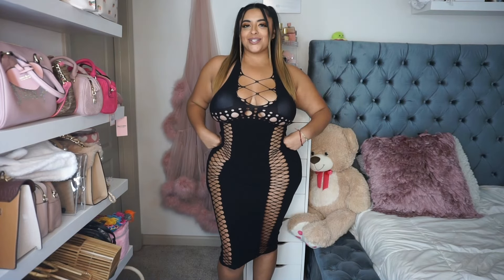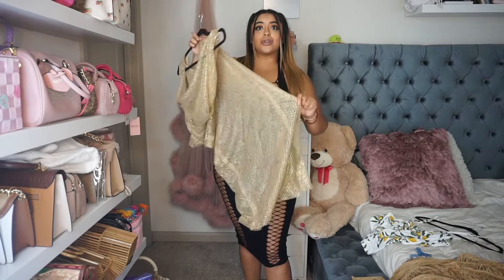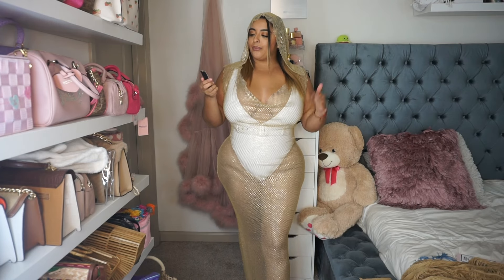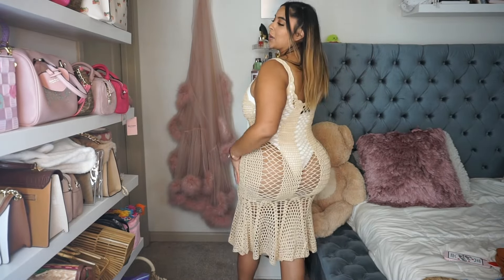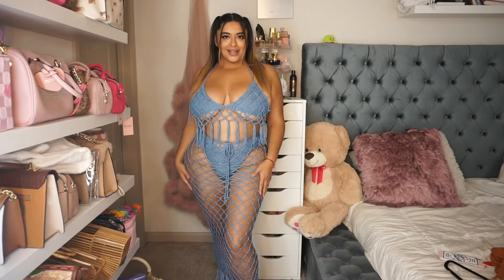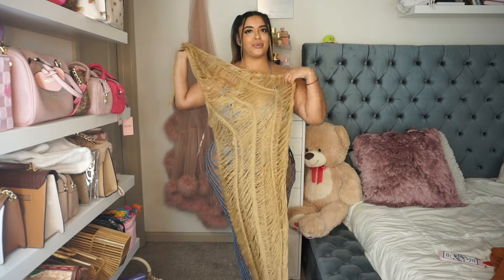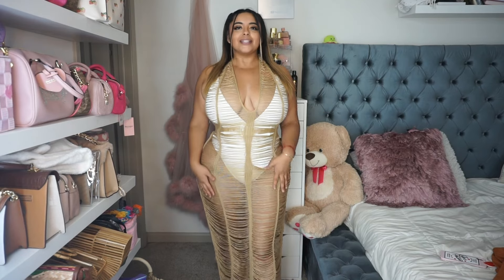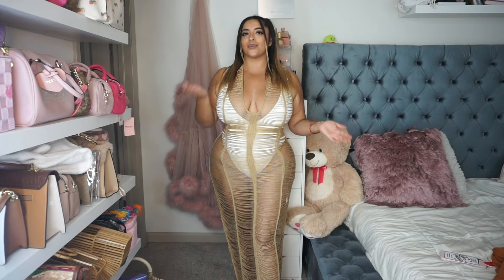Bikini Bathing Suit & Coverup Try On Haul | Fashion Nova Edition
Trying on the cutest Swimsuit Coverup's from Fashion Nova, which one is your favorite?